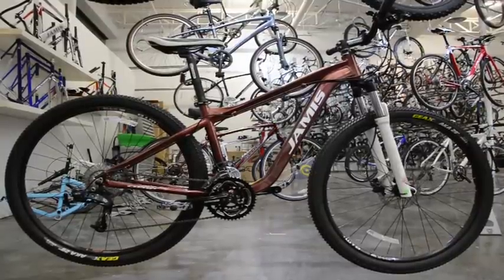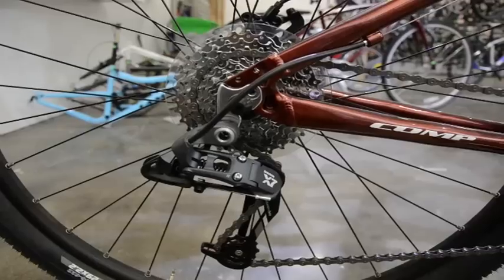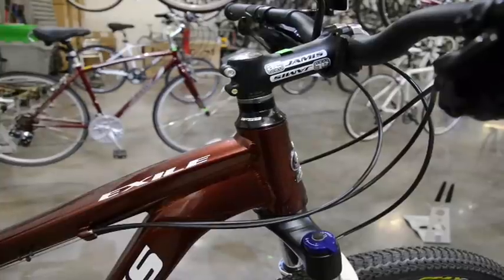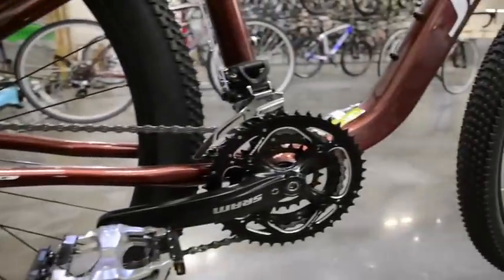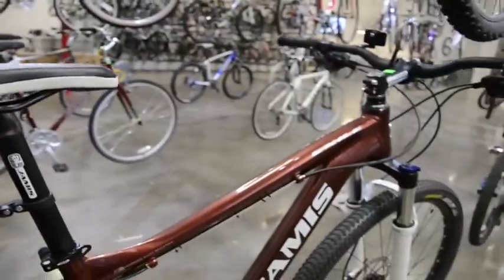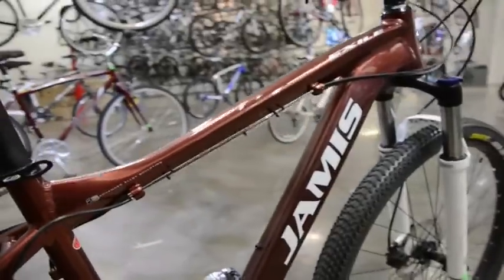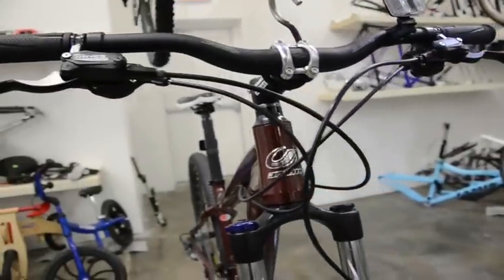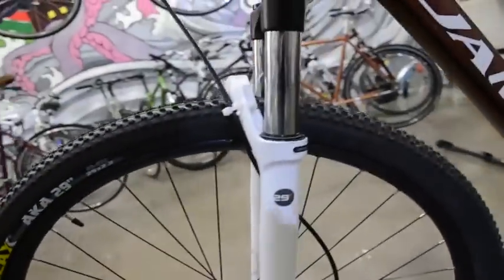Jamis Exile Comp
2012-Jamis Exile Comp 29er Mountain Bicycle
Come see them at RB Inc 79 Wingold Ave Unit 10 Toronto Jamis bicycles canada facebook page 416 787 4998 x 0

Exile has been a huge hit for us these past few years, as more riders discovered the benefits of 29-inch wheels, and the dialed-in feel of our tweaked-and-tuned geometry.

This year's Exiles are going to completely blow it up thanks to a fully over-hauled and re-designed frame with tapered head tube, box-shaped/S-bend down tube, and ribbed top tube with integrated seat mast beam to support the extra long 400mm seat posts every Exile is equipped with.

The components spec for Comp follows the Race's lead with a full SRAM drivetrain and Hayes disc brakes with 180mm front rotors, while dropping the price tag a bit so we can let more people have a taste of true 29-inch performance.
SPECIFICATIONS
Frame

Kinesis 7005 double-butted aluminum main tubes,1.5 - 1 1/8" tapered head tube, crown-clearing S-curved oversized down tube, low-standover sloping top tube, replaceable derailleur hanger,

Fork

Rock Shox XC32 TK 29, coil spring with external preload & rebound, TurnKey lockout, 32mm stanchions, aluminum steerer, 100mm travel

Headset

FSA Orbit 1.5 Zero-Stack internal cup, for tapered head tube, 30mm shim stack

Wheels

WTB SX19 29" eyeletted rims, 32H, Formula Hi-Lo flange sealed bearing 6-bolt disc hubs, 14g stainess steel spokes

Tires

Geax AKA, 29 x 2.2"

Derailleurs

SRAM X7 long cage rear, SRAM X5 34.9mm dual pull front

Shiftlevers

SRAM X5 trigger, 9-speed

Chain

KMC Z99

Cassette

SRAM PG-950, 9-speed, 11-34

Crankset

SRAM S800 PowerSpline, 44/32/22, 170mm (15"), 175mm (17-21")

BB Set

SRAM PowerSpline BB

Pedals

Flats, alloy body/steel outer cage

Brakeset

Hayes Dyno Comp hydraulic disc brakes with 180mm front & 160mm rear rotors

Handlebar

Jamis XC alloy riser, 31.8 x 8º x 13mm rise x 660mm

Stem

Jamis XC alloy threadless, 7º rise x 90mm (15"), 100mm (17"), 110mm (19") and 120mm (21")

Grips

Velo Kraton, medium diameter

Seat Post

Jamis OS alloy micro-adjust, 31.6 x 400mm, with alloy QR clamp

Saddle

Jamis XC with pressure relief channel, cromo rails

Sizes

15", 17", 19", 21"

Color

Scorched Earth